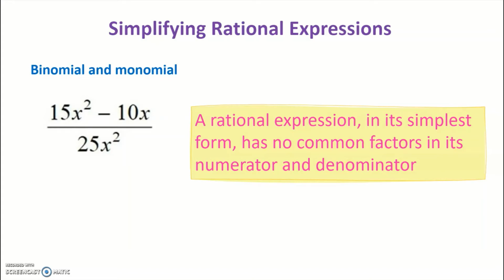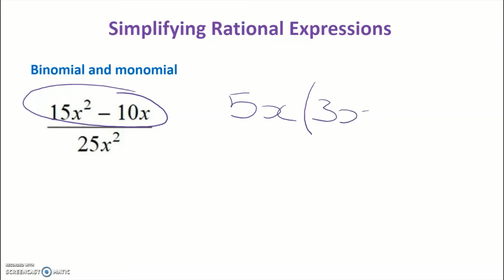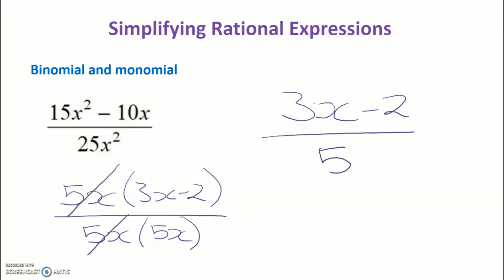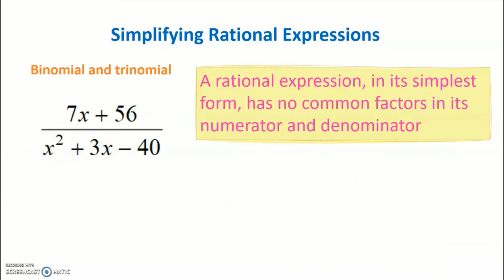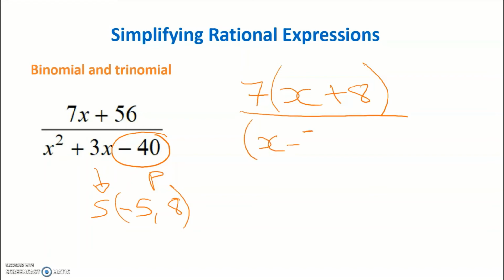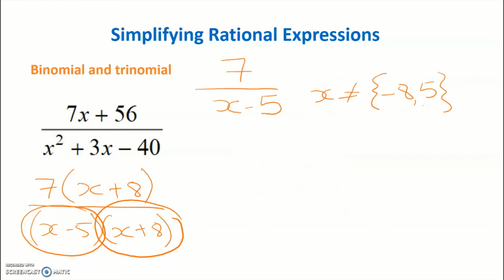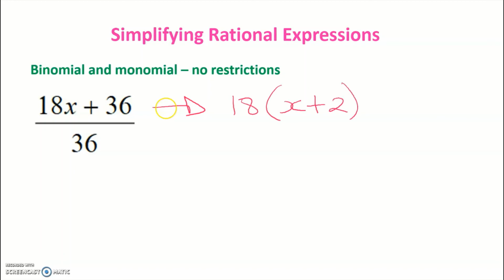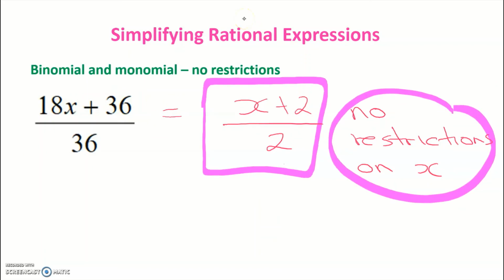How to simplify rational expressions, including identifying restrictions on x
3 examples of simplifying rational expressions and identifying restrictions on x